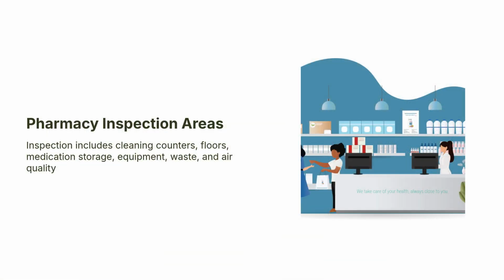Pharmacy Cleaning Inspection with eAuditor Audits and inspections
Download eAuditor
Perform Pharmacy Cleaning Inspection using eAuditor
Pharmacy Cleaning refers to the systematic process of cleaning and sanitizing all areas within a pharmacy to maintain hygiene, prevent contamination, and ensure a safe environment for staff and customers. Proper pharmacy cleaning is crucial to safeguard medications, comply with regulatory standards, and support patient and staff safety.

Pharmacy Cleaning Checklist ()

Purpose of Pharmacy Cleaning Inspection Using eAuditor
The purpose of performing a Pharmacy Cleaning Inspection using eAuditor is to verify that all pharmacy areas, including storage, dispensing, and public zones, are cleaned and sanitized according to regulatory and organizational standards. This ensures a safe, hygienic environment for staff and customers, protects medications from contamination, and supports compliance with health and safety regulations. eAuditor provides structured checklists, photographic evidence, condition ratings, and automated corrective action tracking for effective inspection management.

Scope of Inspection
The inspection encompasses the following areas:

Surface Cleaning & Disinfection: Counters, shelves, workstations, keyboards, payment terminals, and high-touch areas.
Floor Care: Sweeping, mopping, or vacuuming floors, including corners and high-traffic areas.
Medication Storage Areas: Cleaning shelves, cabinets, refrigeration units, and storage zones to prevent contamination.
Equipment Cleaning: Disinfection of dispensing equipment, pill counters, scales, and other tools.
Waste Management: Proper collection and disposal of general, pharmaceutical, and hazardous waste.
Air Quality & Ventilation: Dust removal from vents and maintaining airflow to reduce airborne contamination.
Compliance & Documentation: Verification of cleaning SOPs, cleaning logs, and adherence to regulatory standards.
The inspection involves visual assessment, surface swabs (if applicable), and documentation of any deficiencies.

Detailed Step-by-Step Pharmacy Cleaning Inspection Using eAuditor
3.1. Pre-Inspection Setup

Load the Pharmacy Cleaning Inspection template in eAuditor.
Ensure sections cover surfaces, floors, storage areas, equipment, waste, ventilation, and documentation.
Enable photo attachments, GPS tagging, timestamps, offline mode, and digital signatures.
Assign the inspection to housekeeping supervisors, pharmacy staff, or designated auditors.
3.2. Surface Cleaning & Disinfection

Inspect counters, shelves, workstations, keyboards, and high-touch areas for cleanliness.
Verify appropriate disinfection techniques are applied.
Document any areas requiring re-cleaning and attach photographic evidence.
3.3. Floor Care

Check that floors are swept, mopped, or vacuumed using approved disinfectants.
Ensure corners, under shelves, and high-traffic areas are clean.
Note any issues and assign corrective tasks.
Pharmacy Cleaning Checklist ()

3.4. Medication Storage Areas

Inspect shelves, cabinets, and refrigeration units for cleanliness and contamination prevention.
Verify organization of medications and storage according to guidelines.
Record deficiencies and assign corrective actions.
3.5. Equipment Cleaning
Check the cleanliness and disinfection of dispensing equipment, pill counters, scales, and other tools.
Ensure proper handling to prevent cross-contamination.
Document any issues and corrective measures.